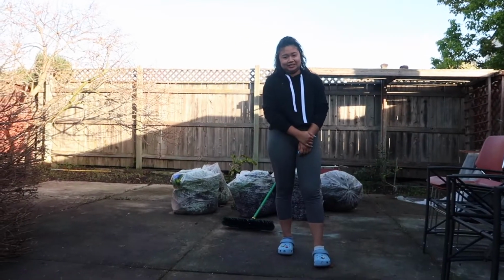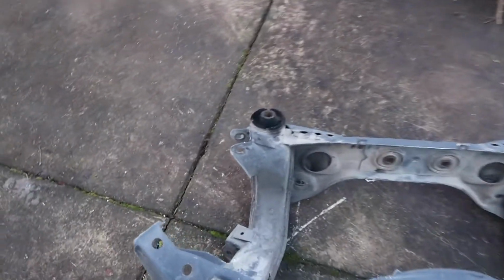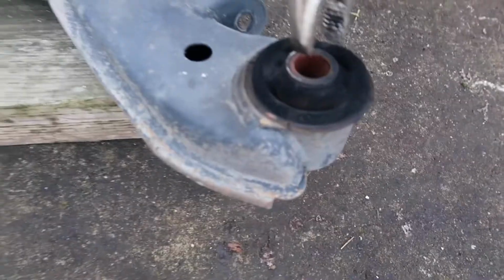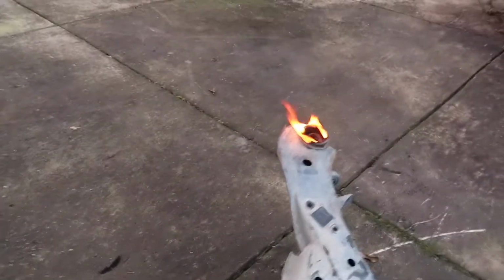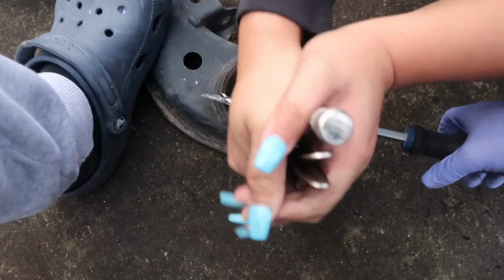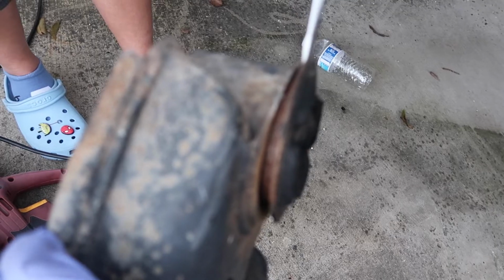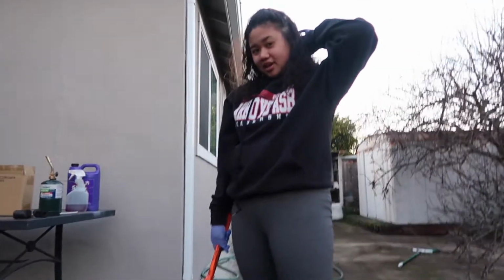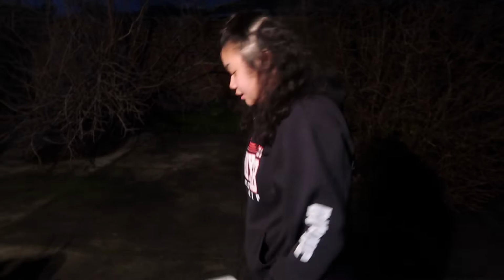Installing PBM Subframe Bushings | GFBMDC 4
Today we break some unspoken rules of the channel by letting Justin help out (which probably wasn't a good idea at all).

Rizza: @marri.me
Justin: @notzenki
YT Instagram: @motorsportenjoy

Artwork: @hoyjj